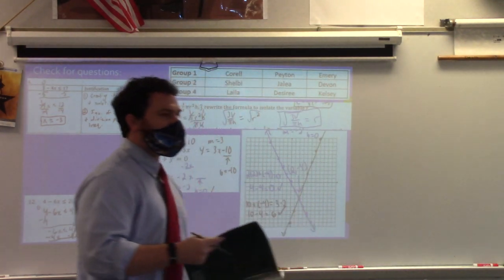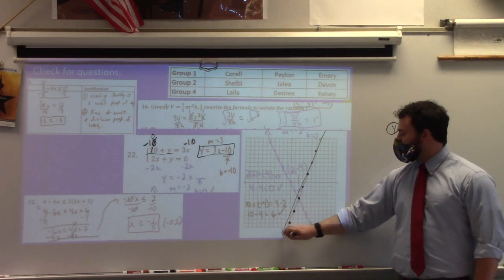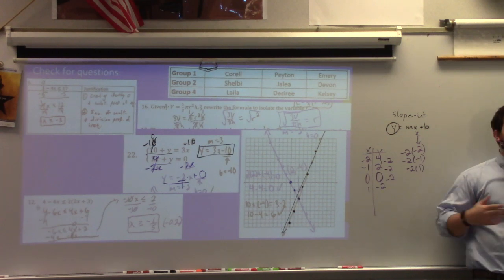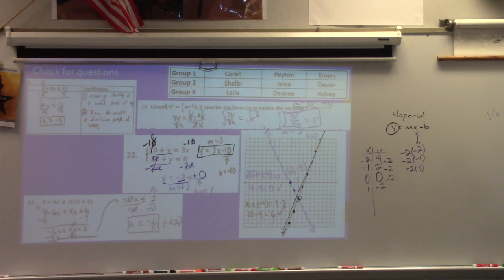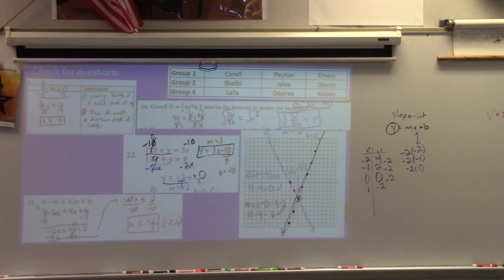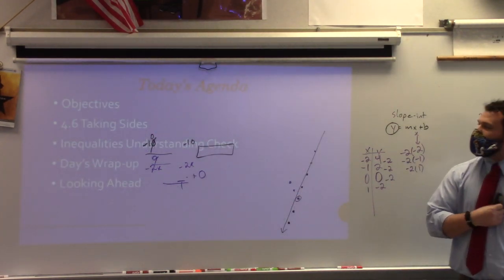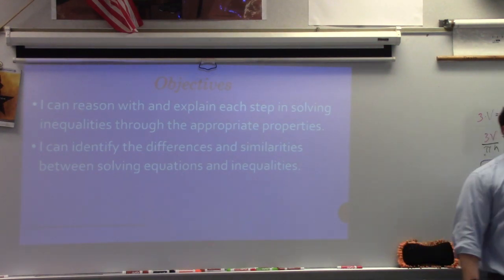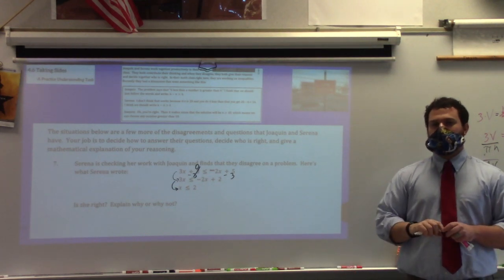Alg IB November 10th MVP's 4.6 Taking Sides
This video contains a quick discussion of the homework from the night before (Monday the 9th's homework) and then a launch into today's task.

This launch was just an introduction for the task by establishing some key ideas for #7. I did not record anything from the end of the day because students worked in their small groups for the rest of the day to finish through number 9.